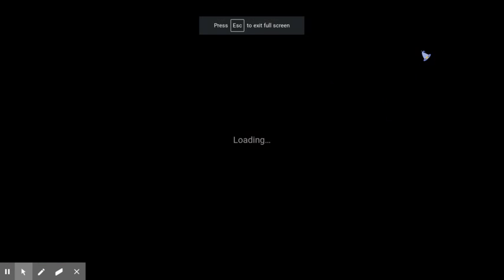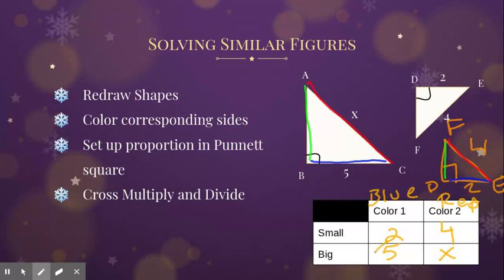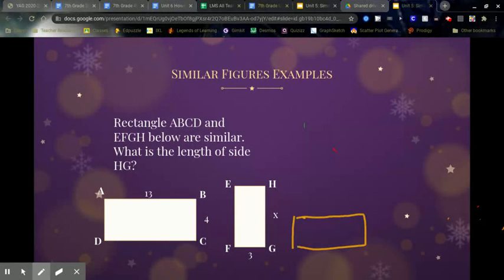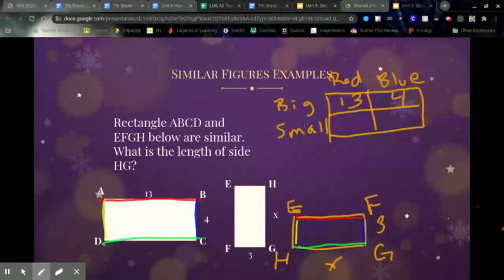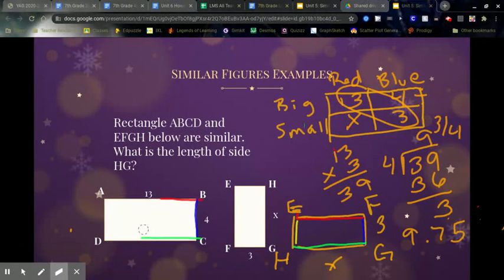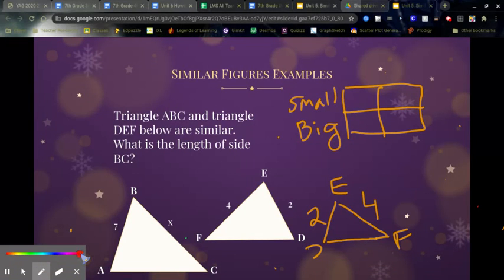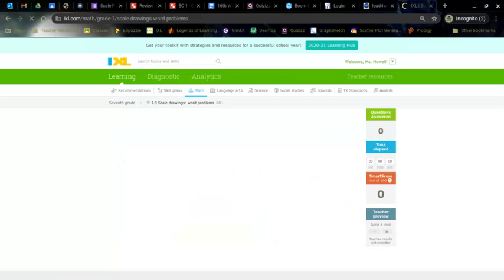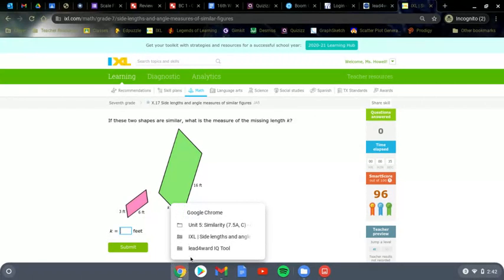7.5C: Solving Similar Figures